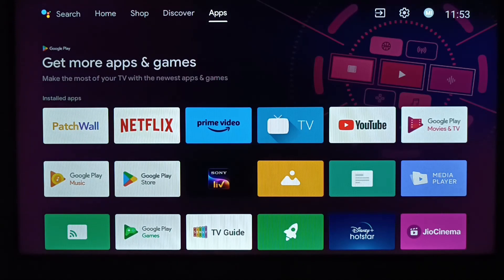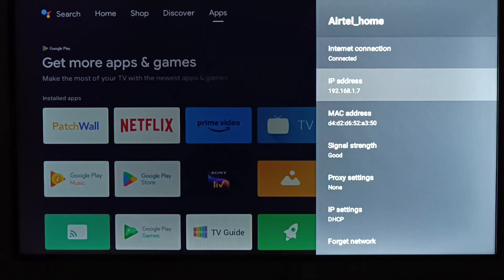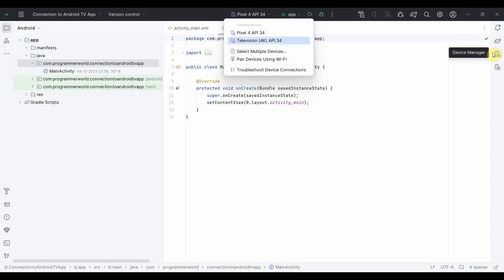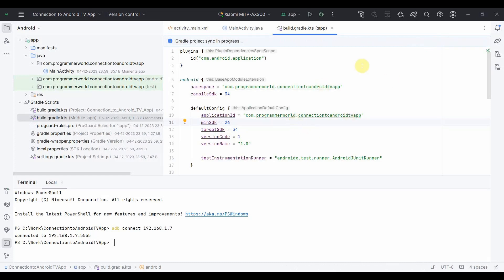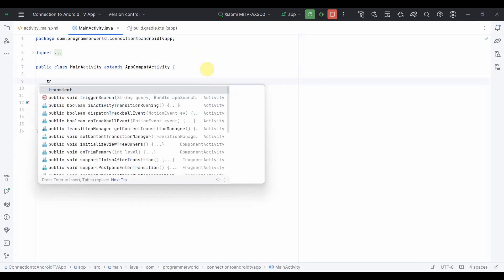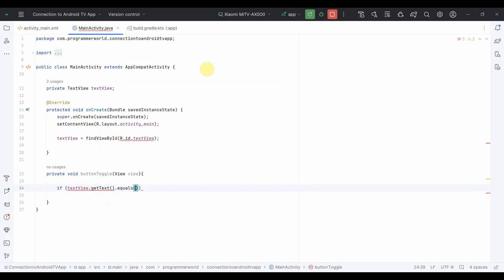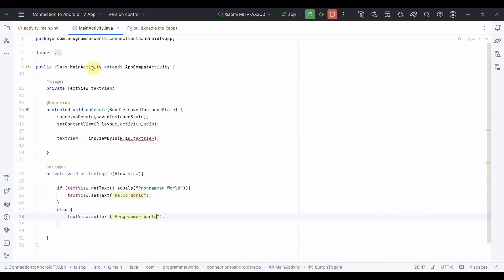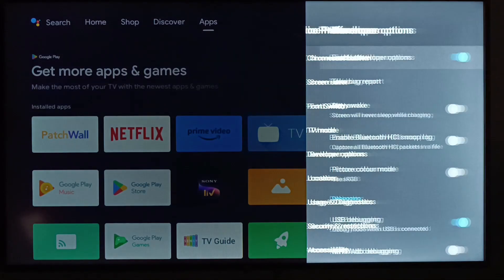How to connect Android TV to Android Studio environment over WIFI and enable debugging?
In this video it shows the steps to connect Android TV from Android Studio environment over WIFI for debugging the App's code.

Two simple Steps which needs to be followed:
1. Android TV - Enabled Developer Options. Get IP Address.
2. Android Studio - Connect to the TV using IP Address

Command for connecting:
adb connect IP_Address

'ADB.exe' command is in the following path. Either change to the below path in the Terminal or add it in the PATH variable of your OS.
C:\\ where adb
C:\Users\USERNAME\AppData\Local\Android\Sdk\platform-tools\adb.exe

Kindly make sure that both Laptop (running Android Studio) and Android TV are on the same WIFI network and the IP address of the TV is accessible from the laptop.

In this video it uses MiTV for demonstration.

However, the Java code of the App is copied below also for reference:

package com.programmerworld.connectiontoandroidtvapp;

import androidx.appcompat.app.AppCompatActivity;

import android.os.Bundle;
import android.view.View;
import android.widget.TextView;

    protected void onCreate(Bundle savedInstanceState) {
        super.onCreate(savedInstanceState);
        setContentView(R.layout.activity_main);
        textView = findViewById(R.id.textView);
    public void buttonToggle(View view){
        if (textView.getText().equals("Programmer World")){
            textView.setText("Hello World");
        } else {
            textView.setText("Programmer World");